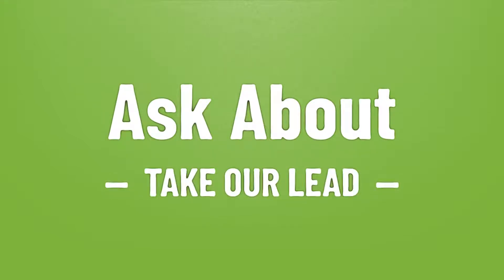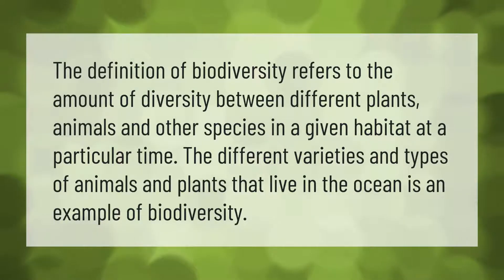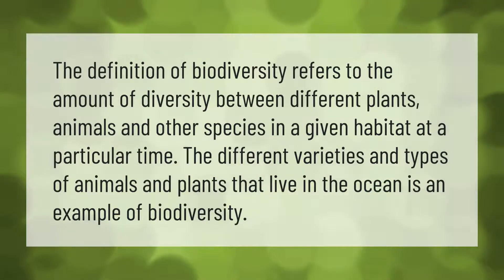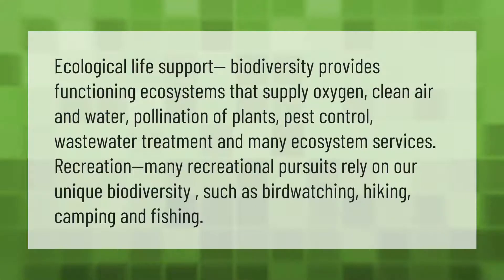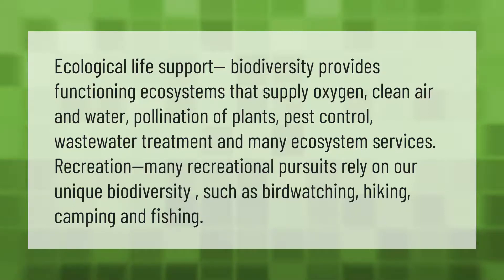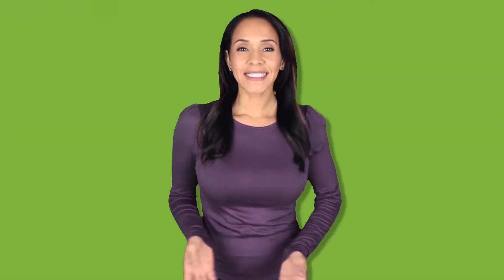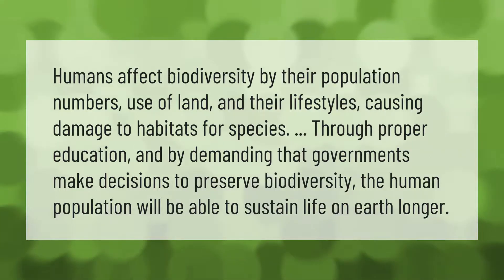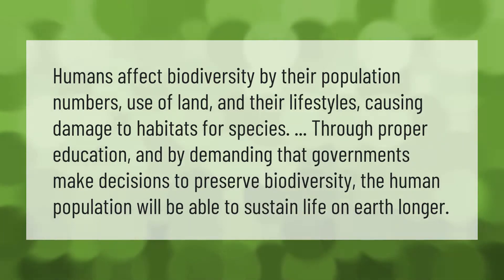What is biodiversity with example?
00:00 - What is biodiversity with example?
00:36 - What is importance of biodiversity?
01:13 - How do humans affect biodiversity?

Laura S. Harris (2021, May 11.) What is biodiversity with example?
    AskAbout.video/articles/What-is-biodiversity-with-example-243761